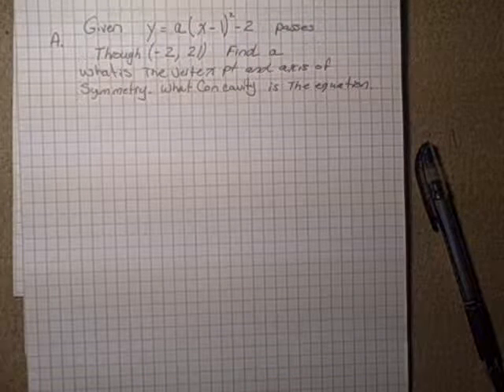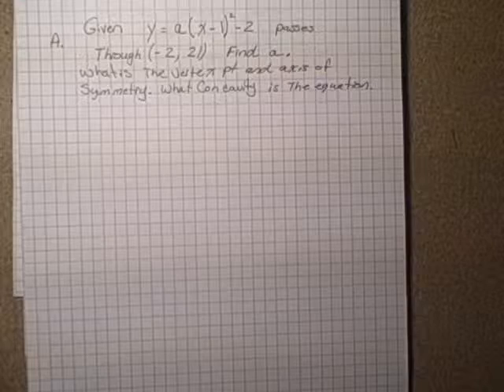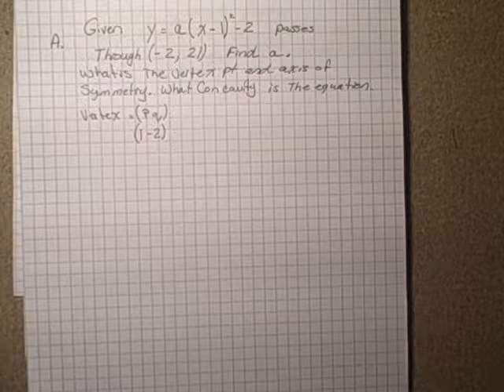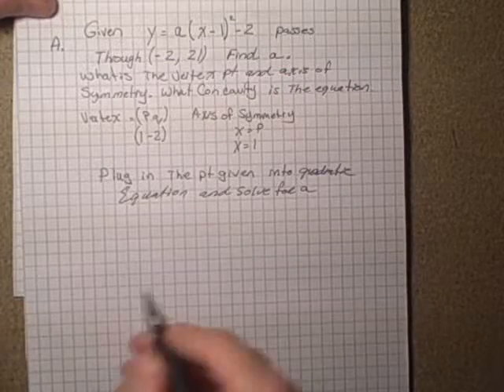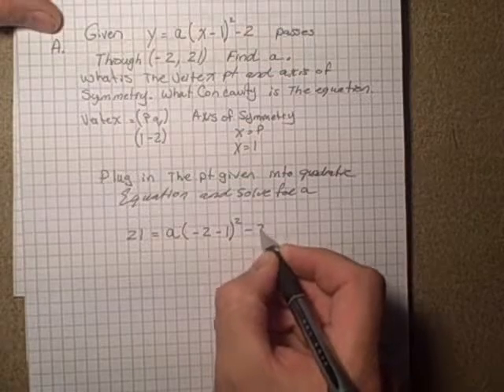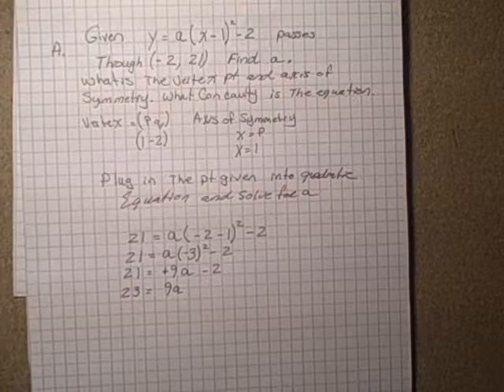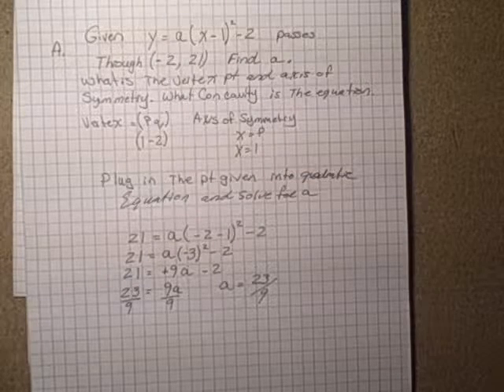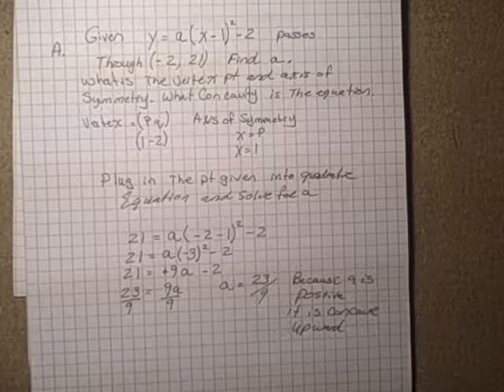3 5 vertex graphing form example part1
Math A30 Vertex graphing form problems for quadratic equations